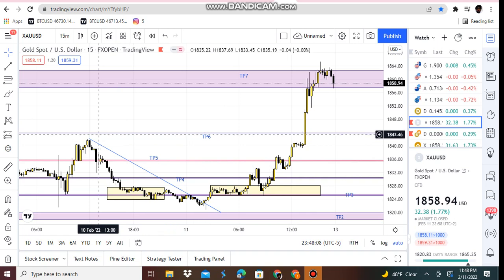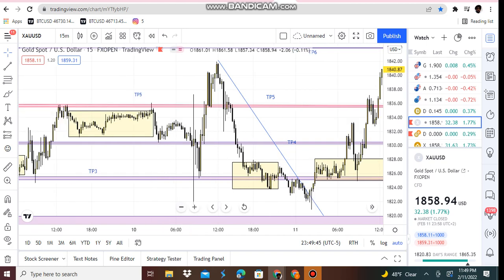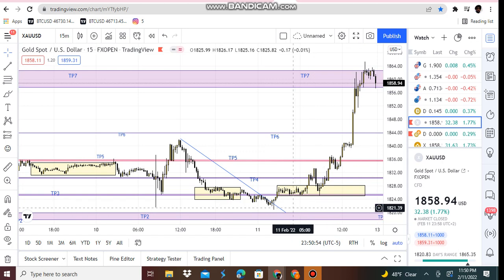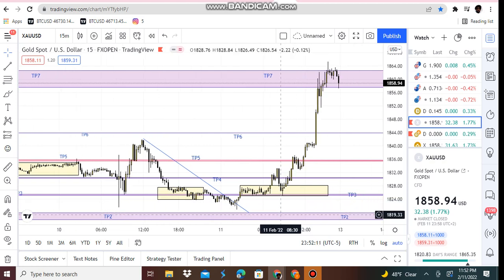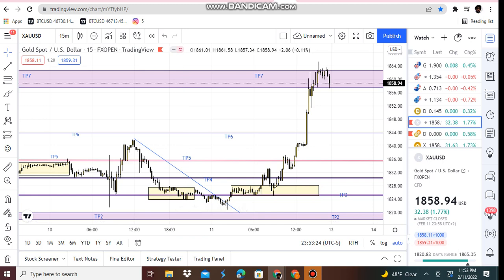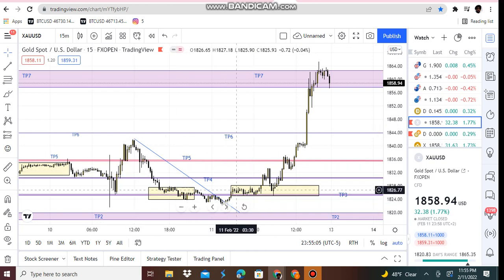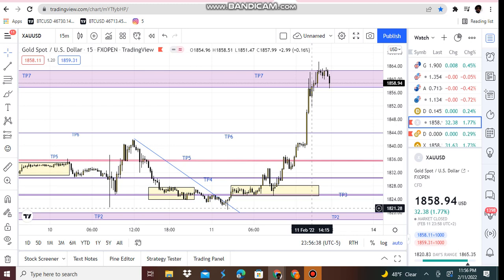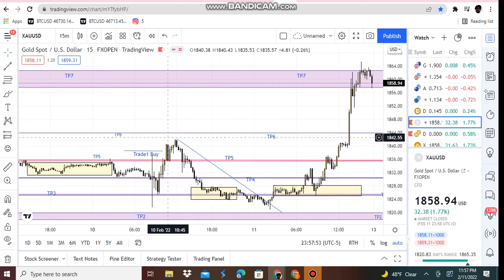Psychology 101 Forex Understanding Entries/How To Make Millions In Forex) Pt.11 Week 02/07/2022💂💵💵💵💯